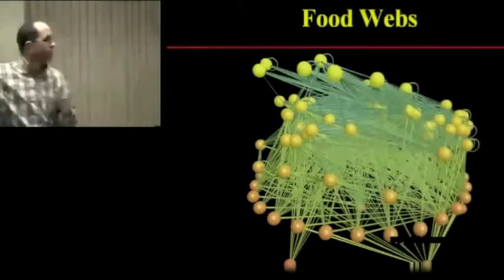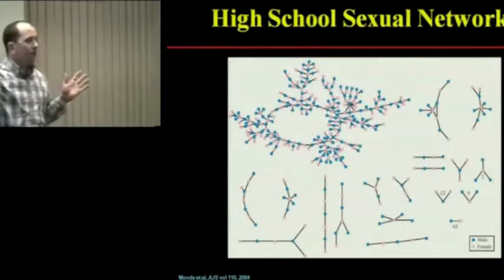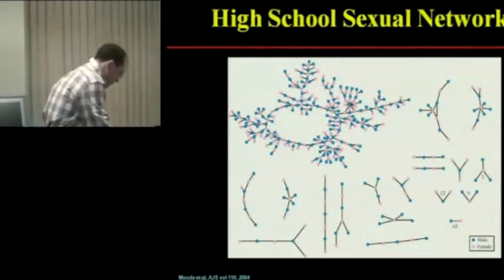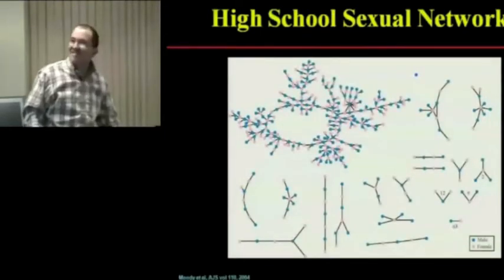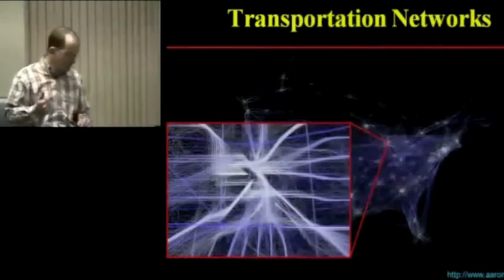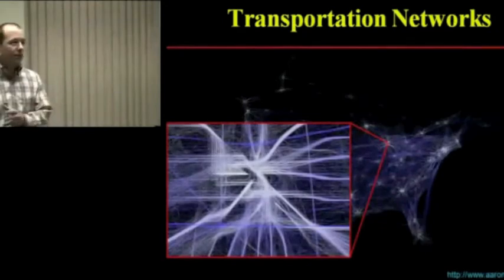The Brain as a Complex Network (Part 2)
ICTAS Seminar held via video conferencing on 3/2/2010 by Paul J. Laurienti, M.D., Ph.D., Associate Professor Biomedical Engineering, Department of Radiologic Sciences - Radiology, School of Medicine, Wake Forest University.